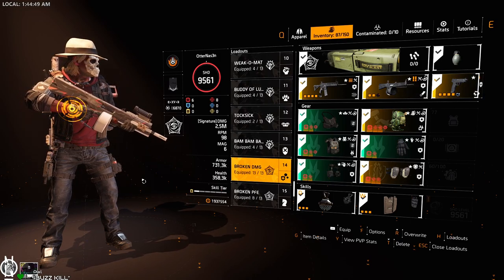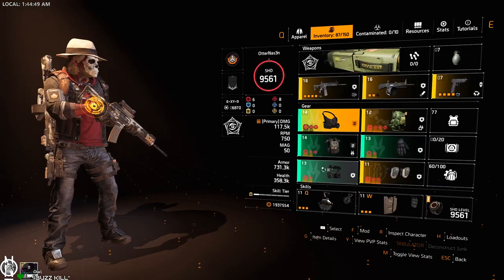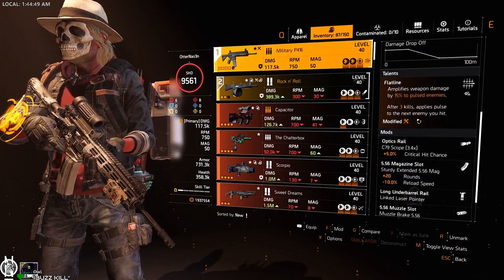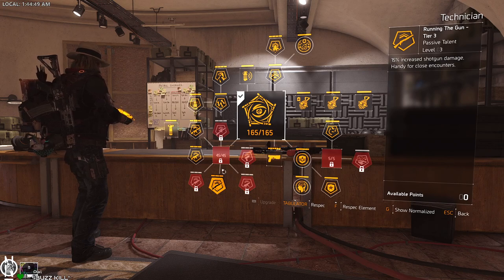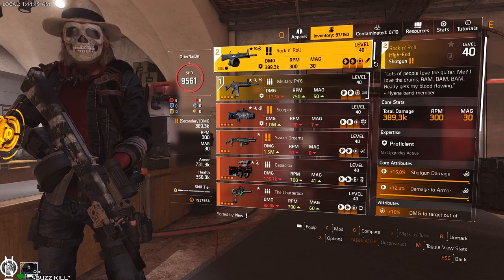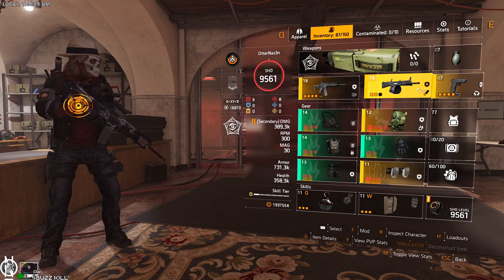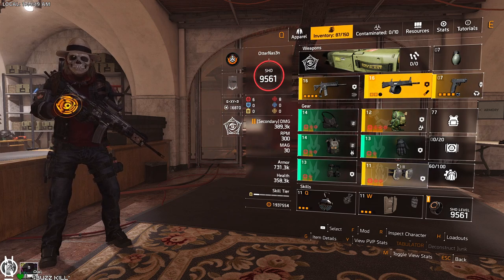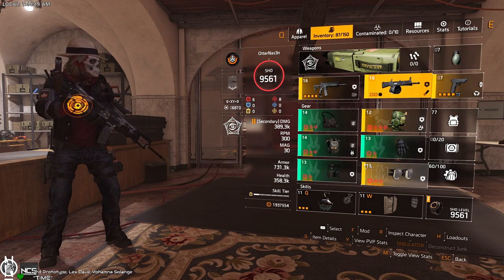Division 2 - The "BROKEN DMG" Build - More Damage? Hold my Beer!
Heartbreaker Build for General group play
Role: DPS
Based on the Heartbraker

CHC should be at 54% when your Watch is maxed out (SHD 1000)
Right after i uploaded, i switched the Fox-Prayer out for a Coyote Mask, and made the Knee's Heartbreaker aswell!
Come hang out and Play with me!